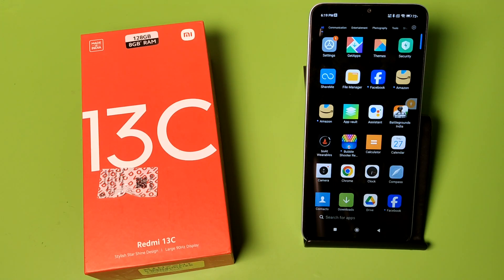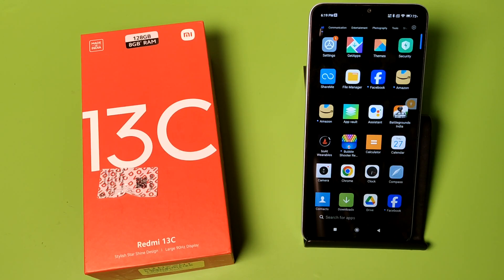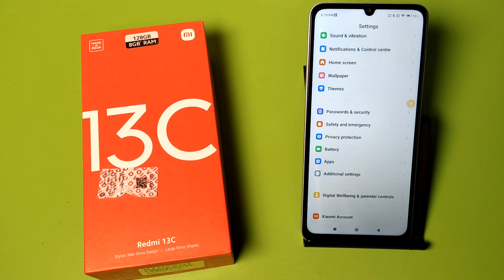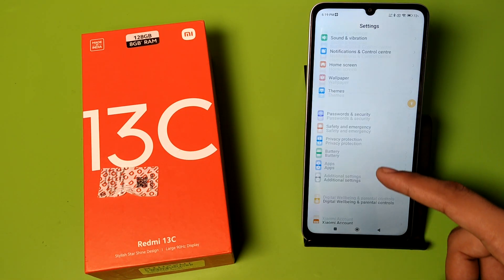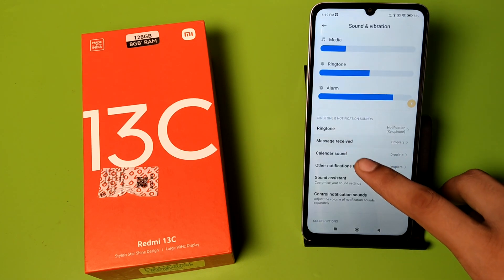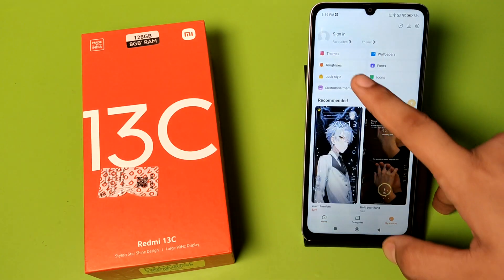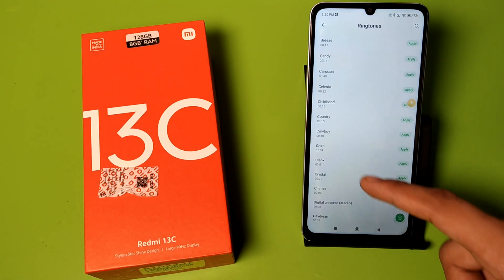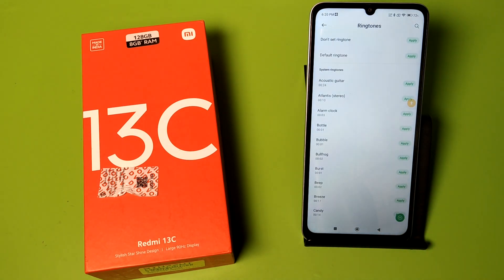Redmi 13c 5G Set notification ringtone - How to Change notification sound on mi Redmi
14
13cp